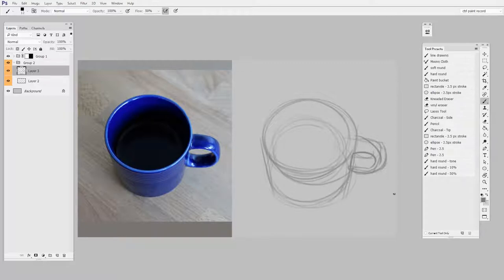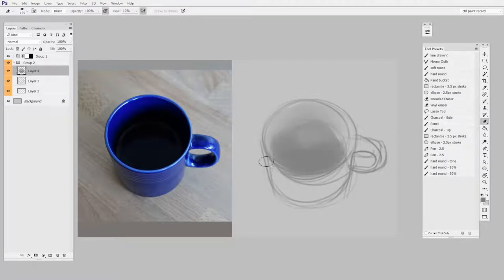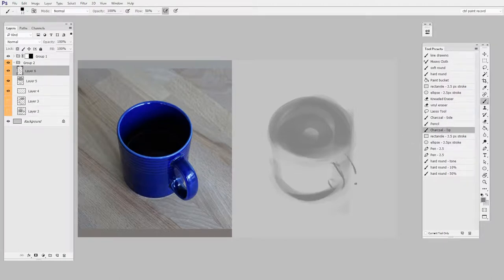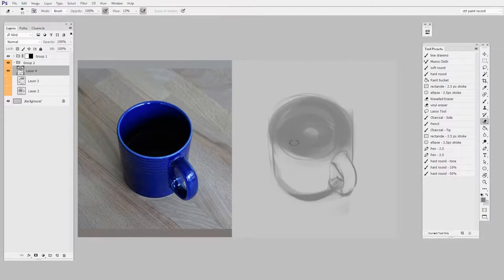Let's Sketch Cups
Sketching in Photoshop is tough.  We're using a stylus instead of a pencil.  Moreover, it's likely that your hand is in a different place than your monitor - making hand-eye coordination even harder.  But it's worth the challenge.  So let's practice!

In this video I demonstrate a great, basic, exercise.  Whether you use it as a warm-up before painting, or simply to improve your technique - it's an essential practice. Though you can use any brushes you like, I'm a big fan of 'tool presets'.  Having these presets ready ahead of your painting allows you to focus on the creative part, not the technical part.

If you'd like to know more about the brushes I'm using here, or want more in-depth instruction on digital line art - check out the new bundle:  Digital Sketching Starter Kit!